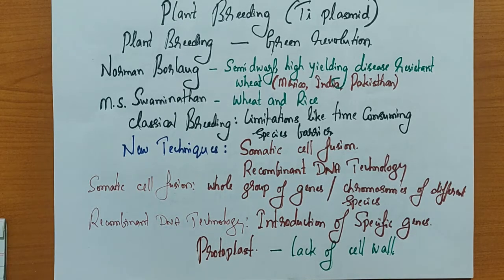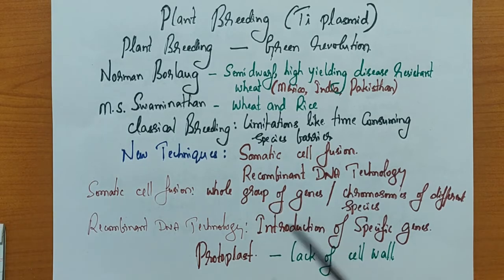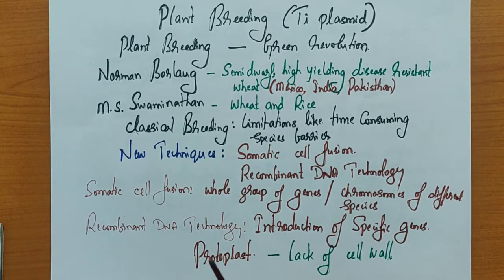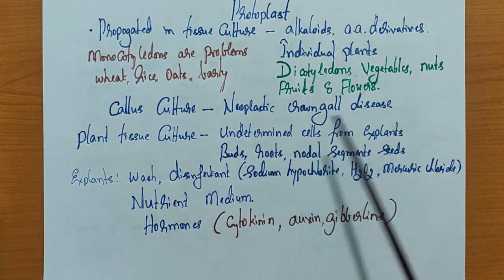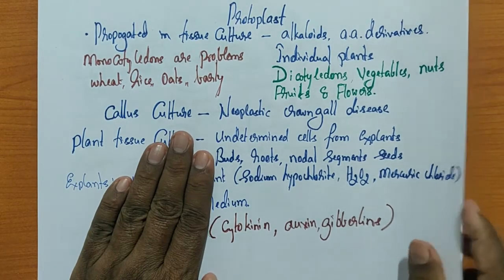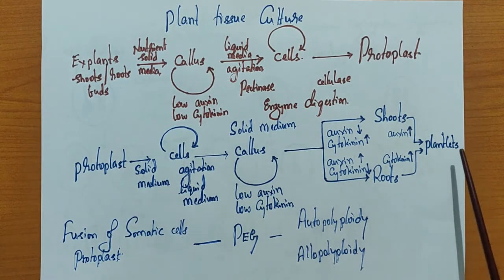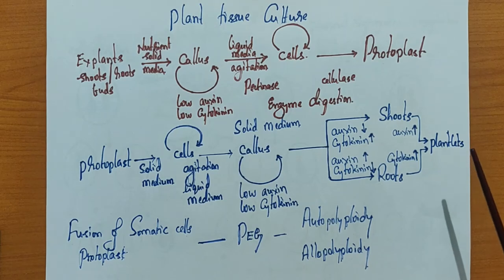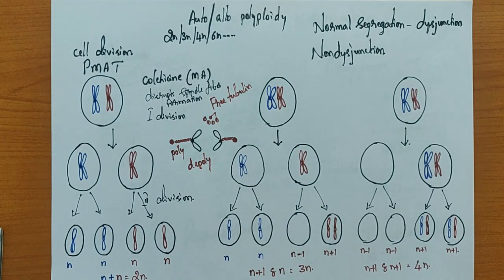Class 17 Plasmids in Plants Breeding